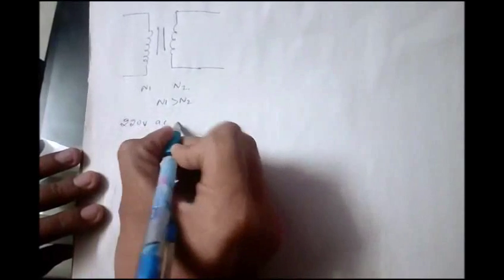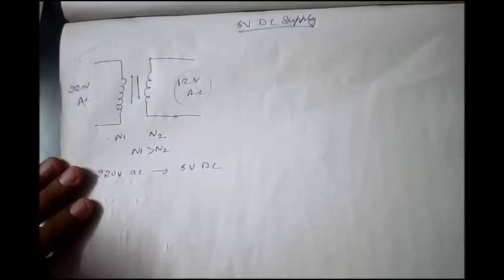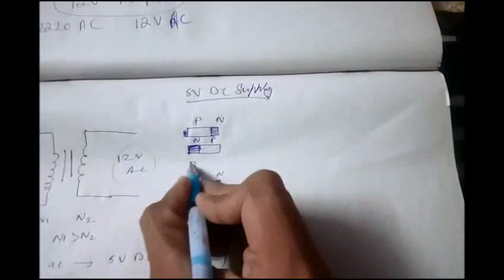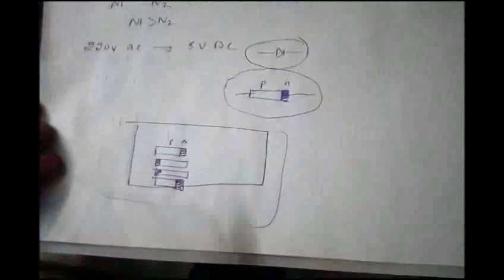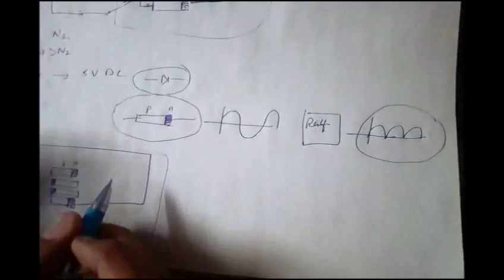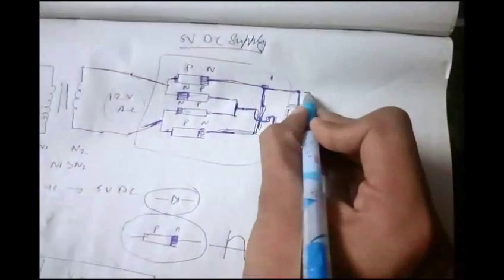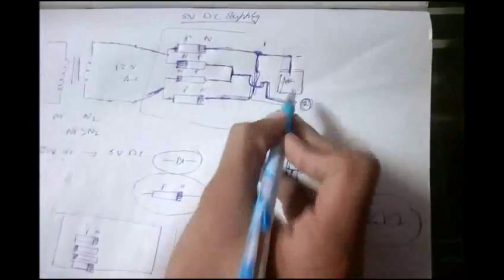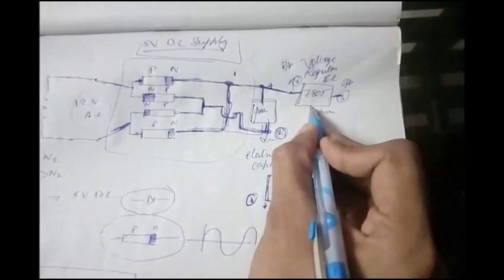220-230 V AC to 5 V DC CONVERTER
The topic that i chosen is basic . but,it is required in every circuit in the beginning . so it is important and the explanation given in the video is  quite simple..try to implement on the PCB board ..I have tested and its working.